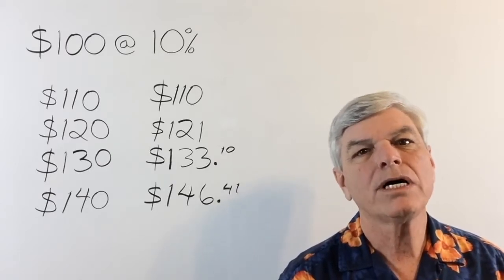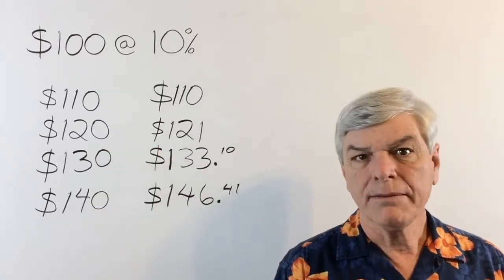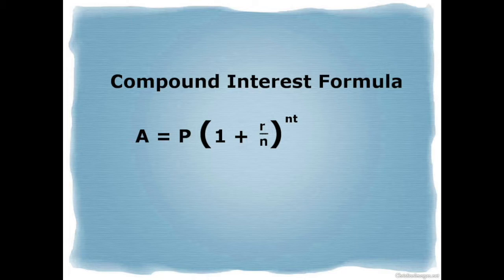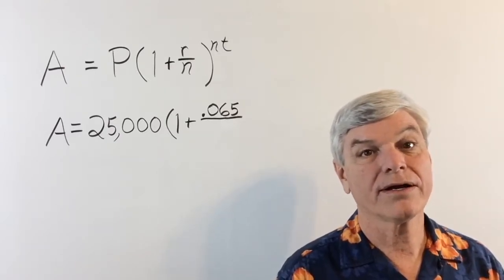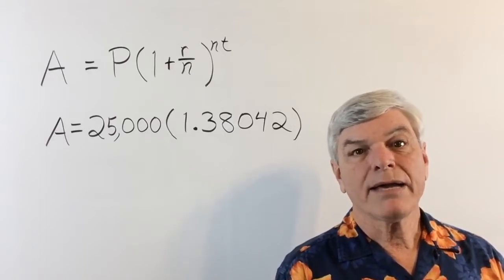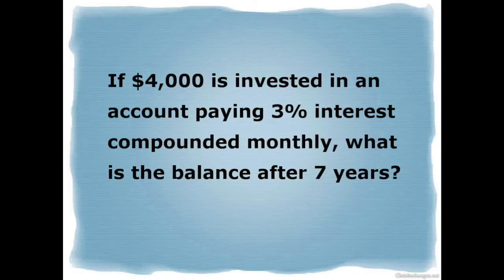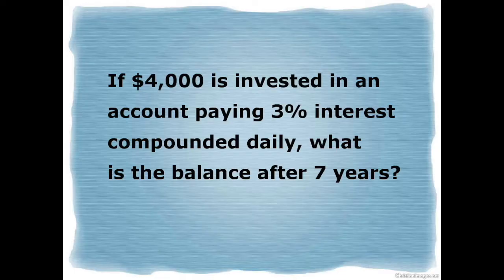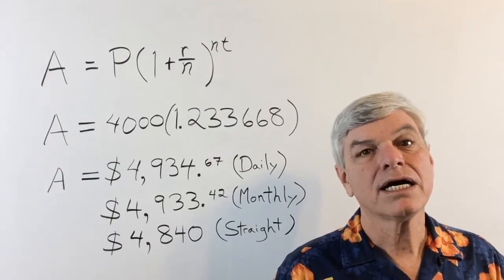10.6 Compound Interest